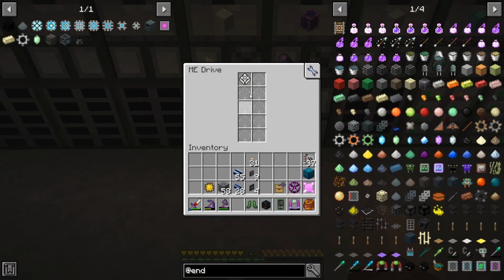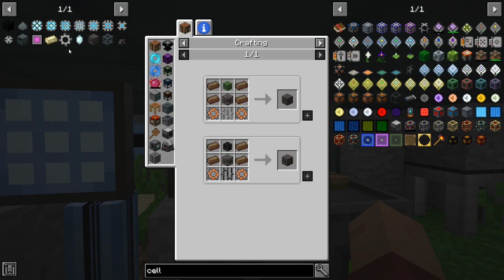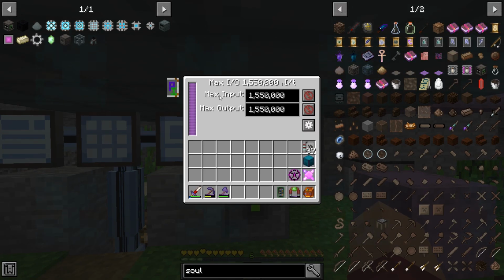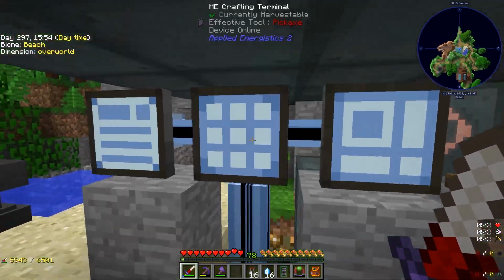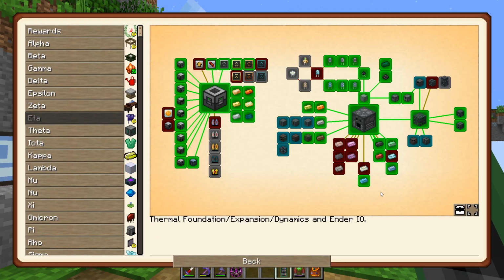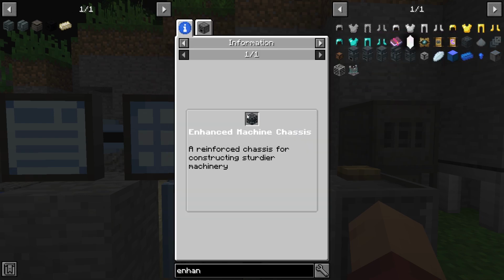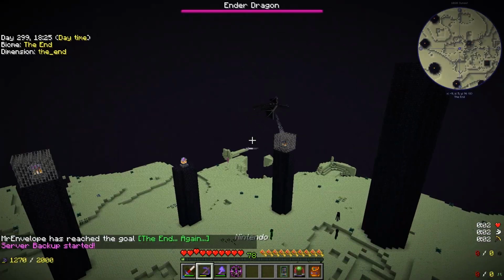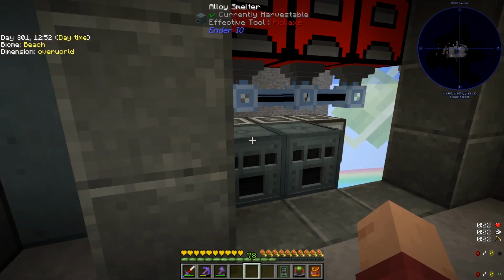[1.12.2] Project Ozone 3 |E24| - Ender Quests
Project Ozone 3 is a 1.12.2 modpack created by OG_Arist0tle and TheCazadorSniper. The idea is to complete a series of quests by playing with over 200+ mods. You start with nothing but a few dirt blocks and a dream; by the end, we'll have everything.

Today, we struggle.